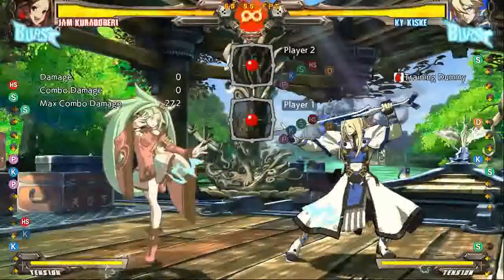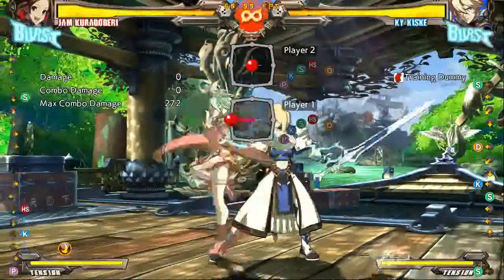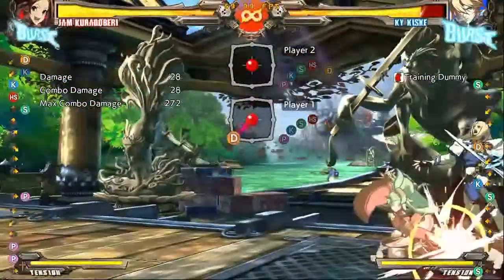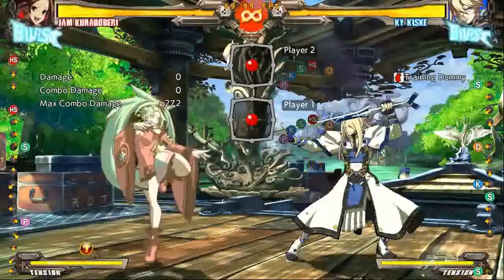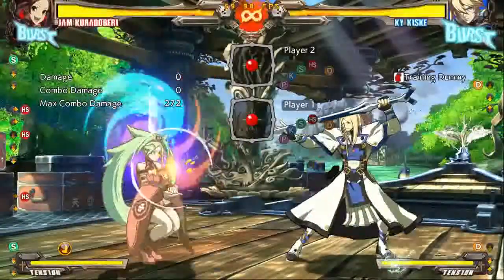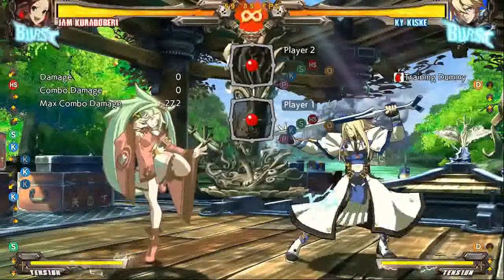jam info stream part 7 - card priority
part 2 of a guilty gear xrd rev2 jam info stream on 10/26/17.
covers card charge priority and usage, and which ones to take and when.